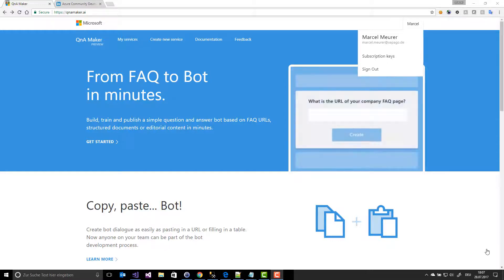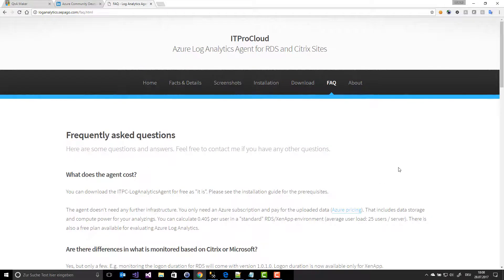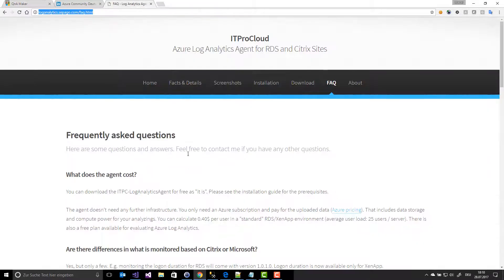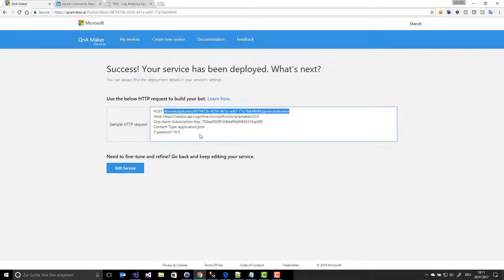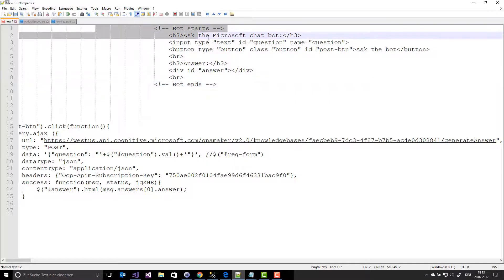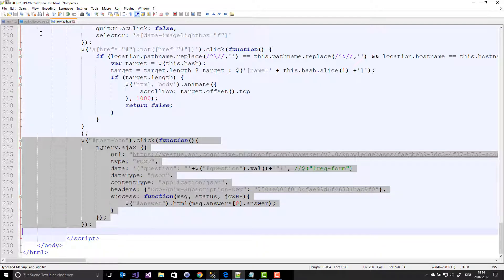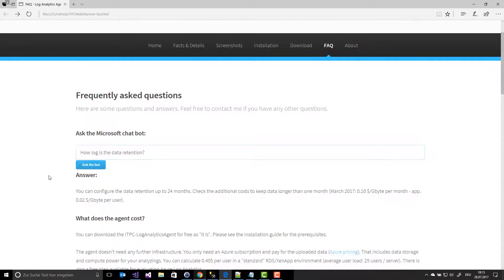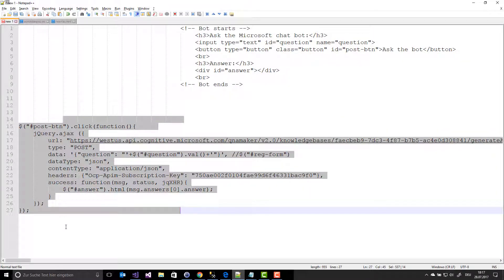Very fast implementation of an Azure FAQ Bot with QnA Maker for your own web site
QnA Maker enables you to fast train an Azure chatbot with given FAQ. I will show how to train and implement the bot for your web site.